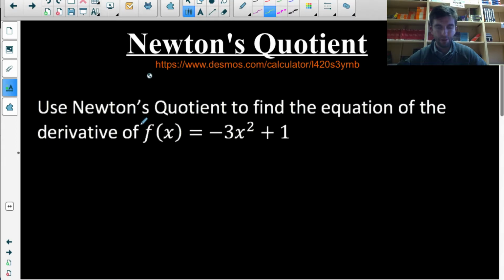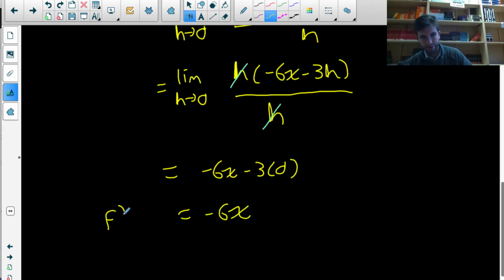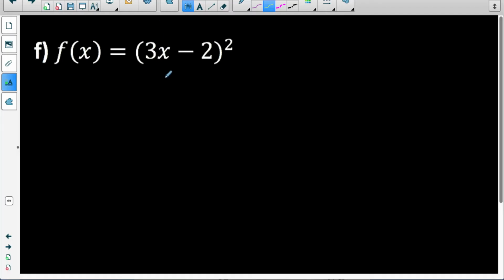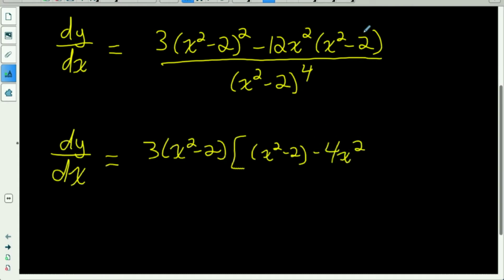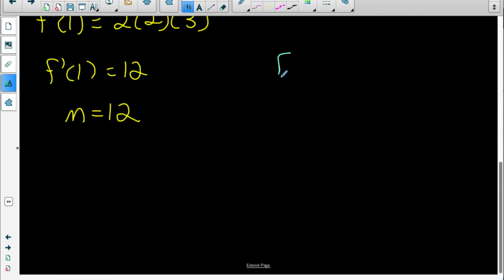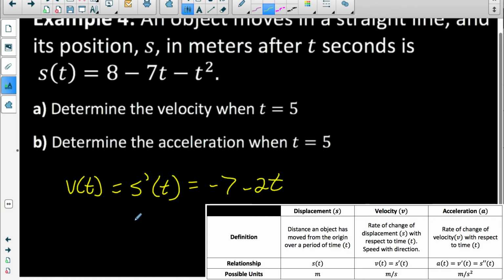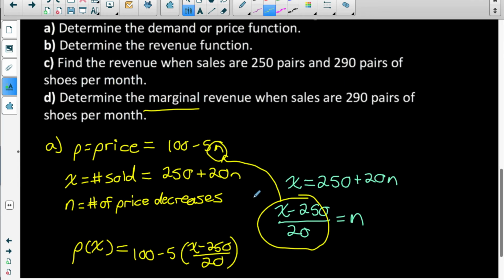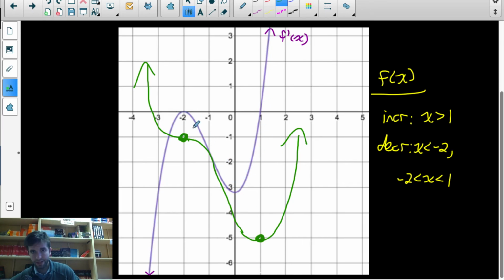All of Grade 12 Calculus in 1 Hour!! (part 1)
Review the entire grade 12 Calculus course in 1 hour! Below is a list of the examples I go through in part 1 with the links to the desmos material. Make sure to to go if you want to find lessons and practice questions for the calculus course.

(0:46 – 5:09) – Newton’s Quotient

(5:09 – 12:43) – Derivative Rules

(12:43 – 16:38) – Equation of a tangent line

(16:38 – 18:58) – When is there a horizontal tangent

(18:58 – 19:52) – velocity and acceleration

(19:52 – 24:00) – Business application of rates of change

(24:00 – 25:11) – Given graph of f(x); sketch f’(x)

(25:11 – 27:00) – Given graph of f’(x); sketch f(x)